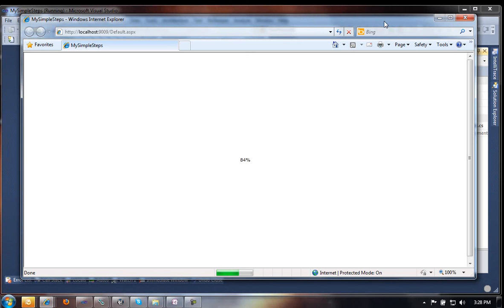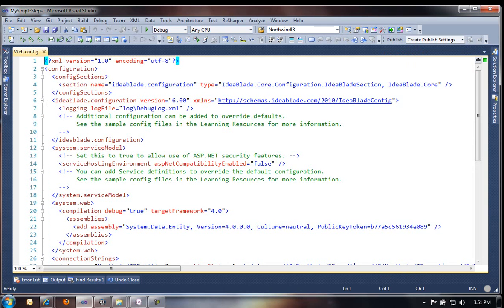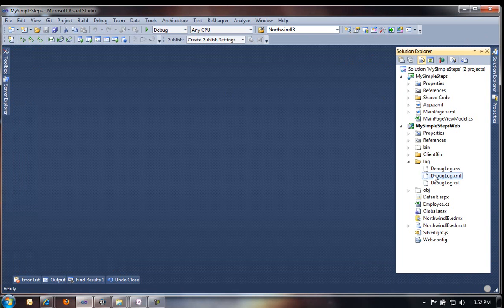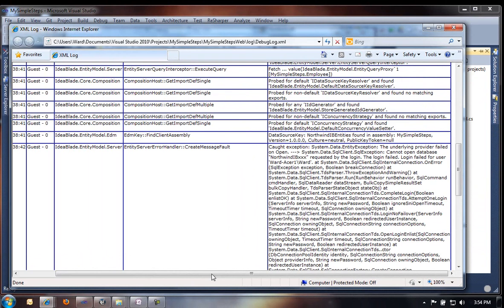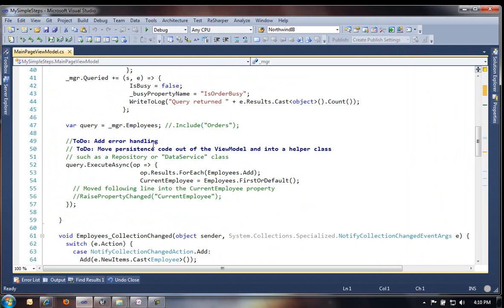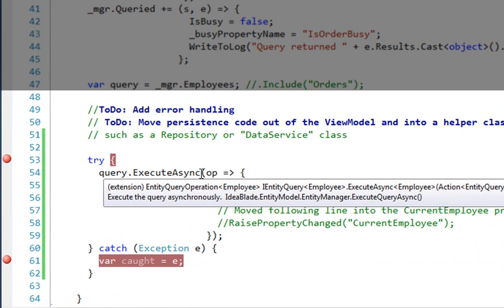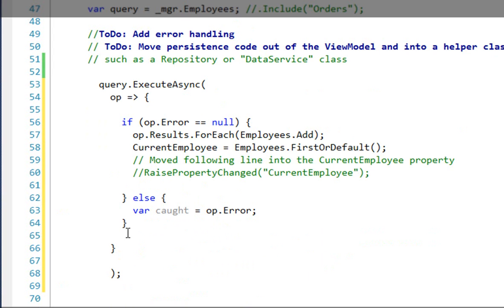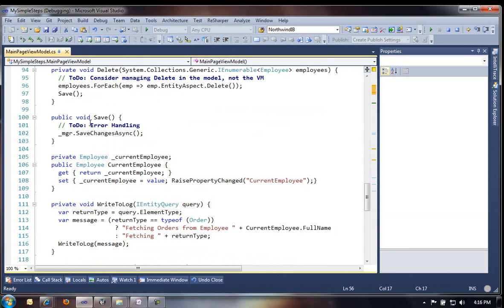Tour of DevForce Silverlight 2010 (5/5)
Coping with Trouble

In Part 5 of this series we'll work with the application from Part 4 to add error handling.